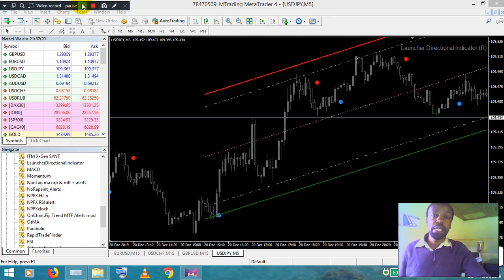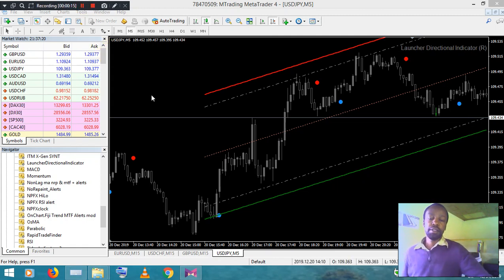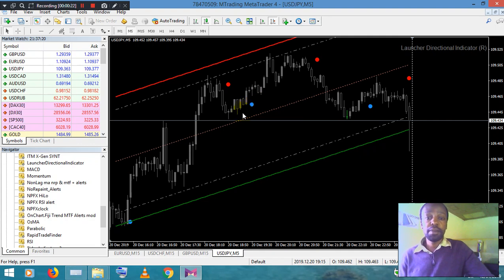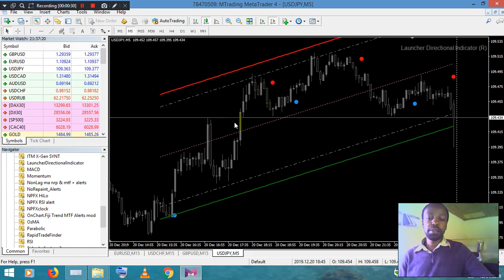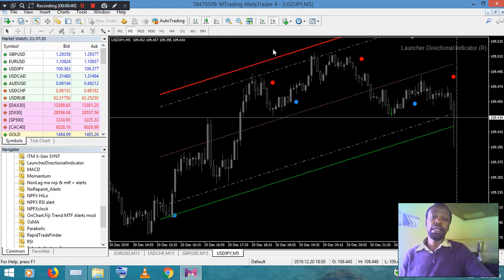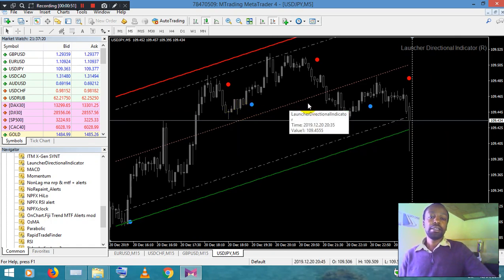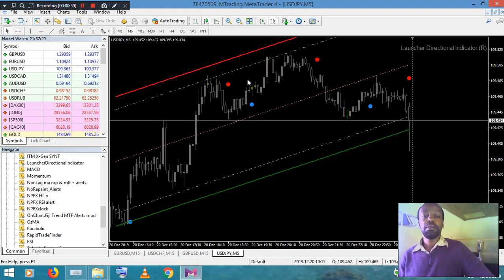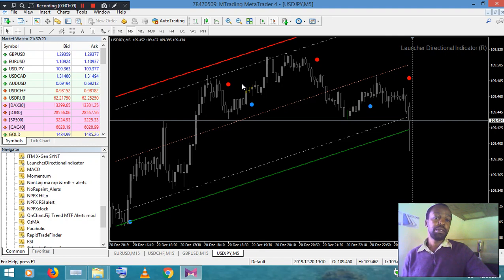BINARY OPTIONS AND FOREX SAMPATH SYSTEM